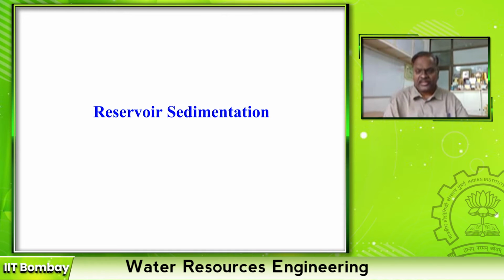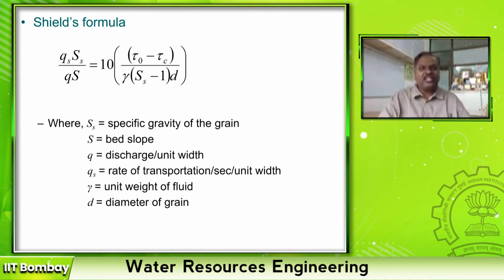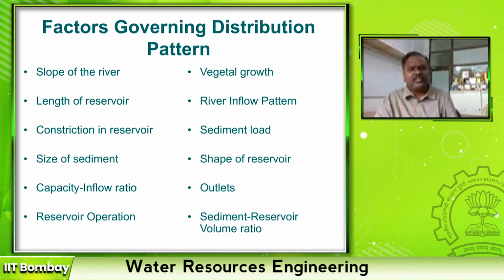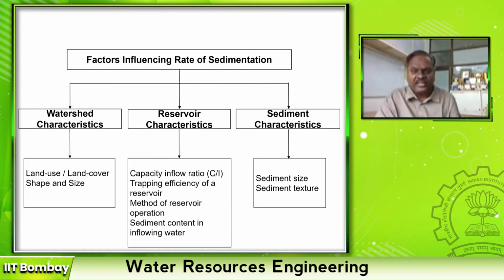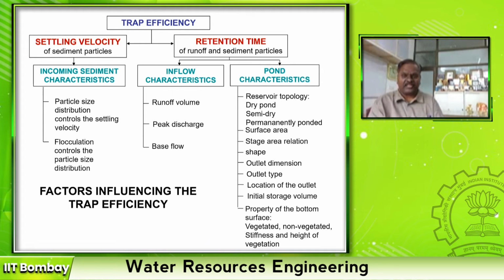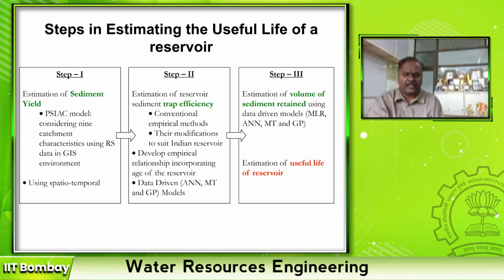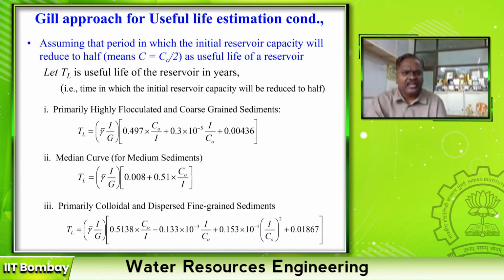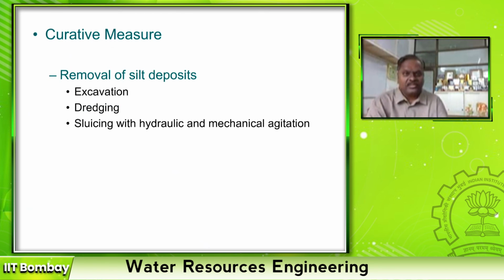Reservoir Sedimentation: Lecture-14C